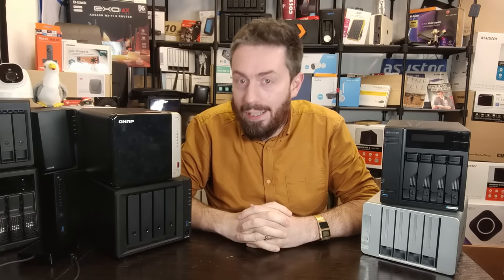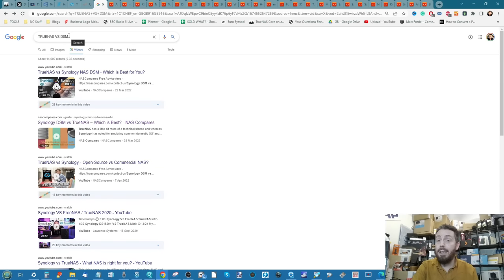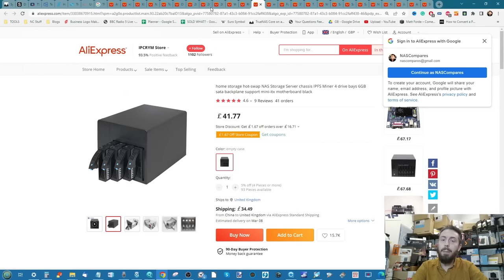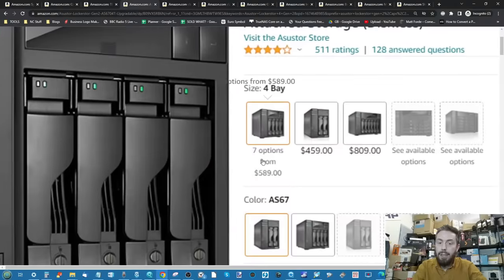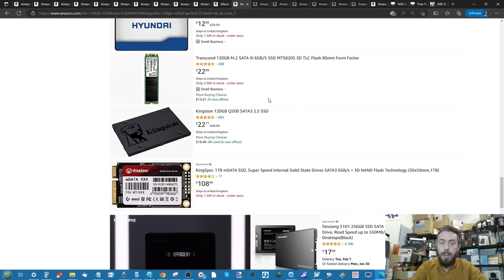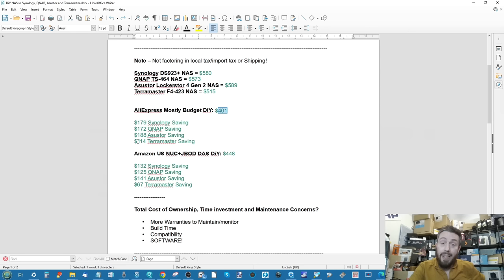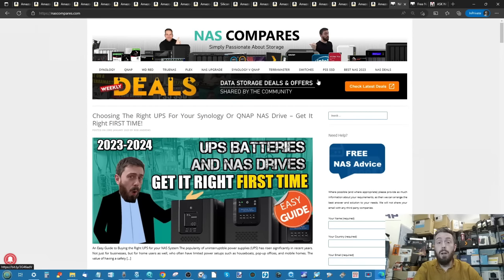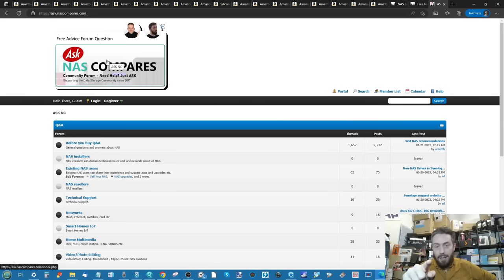Build Your Own NAS vs Buying a NAS?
Build Notes for DiY Intel i5 Custom Linux 8-Bay NAS (LINKS INCLUDED)

AUDHEID K7 8 Bay NAS Case B09QKMQ1B1 – $179.99,
MSI MAG B660M Mortar WiFi DDR4 Gaming Motherboard B09PXD16F6 – $179.34,
Intel Core i5-12400 Desktop Processor B09NMPD8V2 – $182.99,
CPU Cooler with Aluminum Heatsink & Copper Core Base B01LKDS8OA – $14.95,
BENFEI SATA Cable III, 3 Pack B07JFQ2H9R – $6.99,
BENFEI SATA Cable III, BENFEI 6 Pack SATA Cable B07JGNM46J – $8.99,
2.5G NIC Network Card, Dual RJ-45 B09W2PVDPZ – $33.99,
FSP Dagger Pro 650W Mini ITX Solution/SFX 12V / Micro ATX 80 Plus Gold PSU B07SYSLZDR – $134.99,
Silicon Power Value Gaming DDR4 RAM 32GB Memory B092ZCVHS8 – $64.97,
Patriot P310 P310P240GM28 240GB Internal SSD B09KY7PMCS – $19.99,

Build Notes for DiY Synology DS923+ / QNAP TS-464  etc:

Topton NAS Motherboard N6005/N5105 4x Intel i226-V 2.5G Nics Dual M.2 NVMe Motherboard – $226.97

Mini ITX 4 Bays disk NAS Case – $57.90

350W Small 1U Flex Full Modular PSU – $47.87

SATA 3.0 III 6Gb/s 40cm Cable – $0.71 (each)

JinyJaier SSD NVME M2 128GB SSD – $9.76

Video Chapters
00:00 - The purpose of today's video - DiY vs Turnkey NAS and the Cost
00:43 - A NAS is more than just the hardware!
01:52 - The cost of current NAS hardware vs the Cost of building it. Domestic NAS
03:05 - The Importance of TrueNAS and UnRAID
04:00 - Building a NAS like the Synology DS923+ or QNA TS-464 yourself cheap from scratch
11:12 - Building a NAS setup like the Synology or QNAP WITHOUT the building/tech hassle
14:01 - How much will it cosst to build a NAS comparable to the QNAP TVS-h874?
16:59 - Comparing the Price of DiY NAS versus Turnkey off the shelf NAS Drives